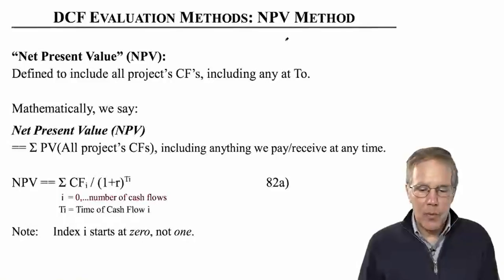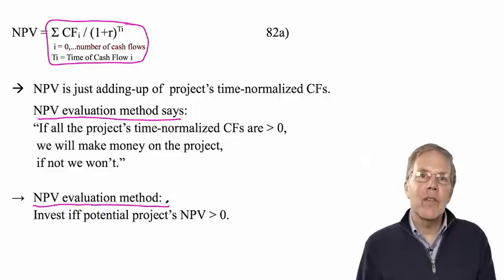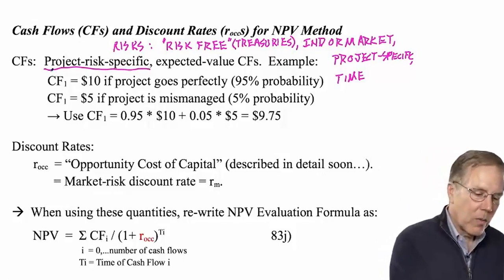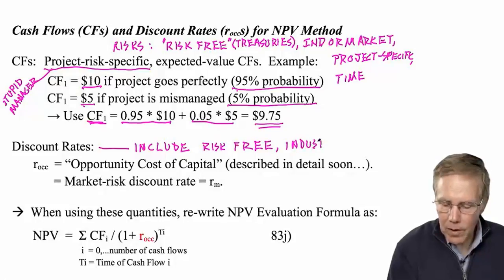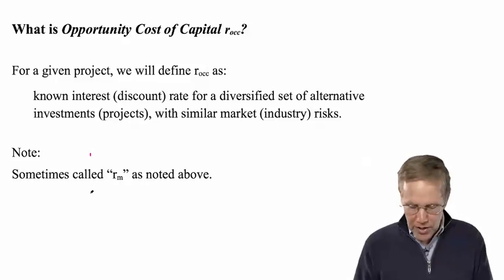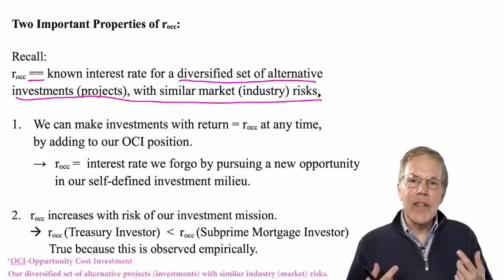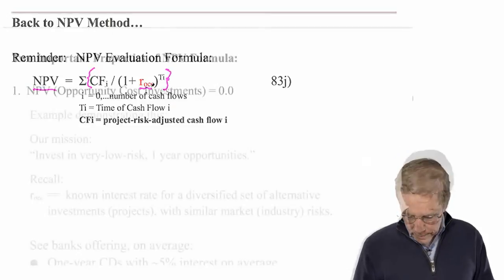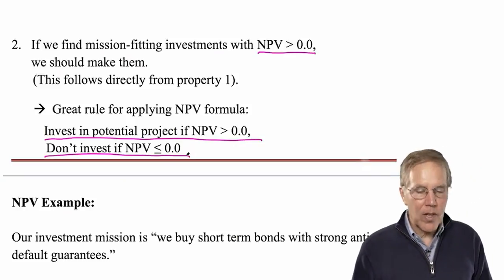8 DCF NPVtheory